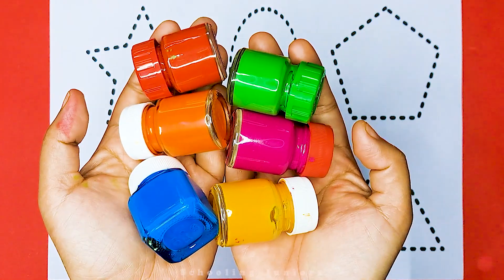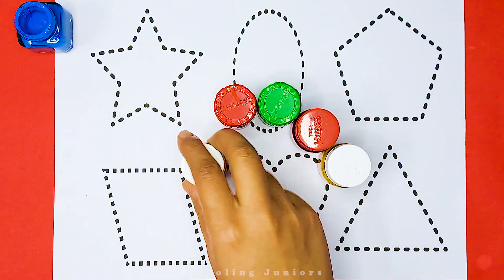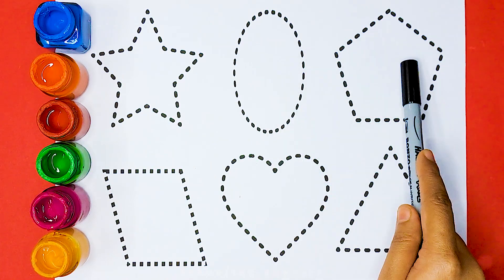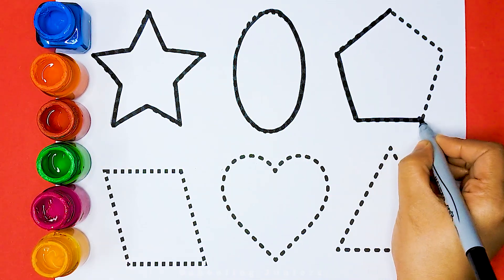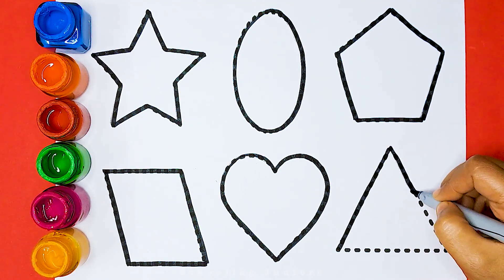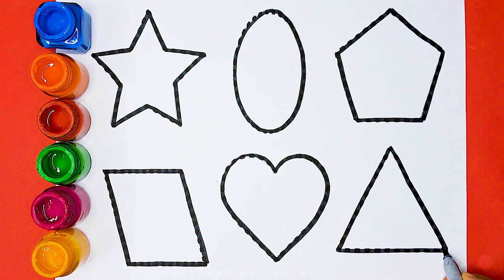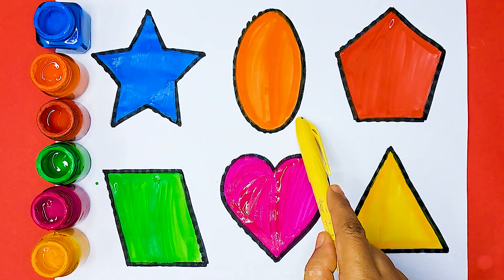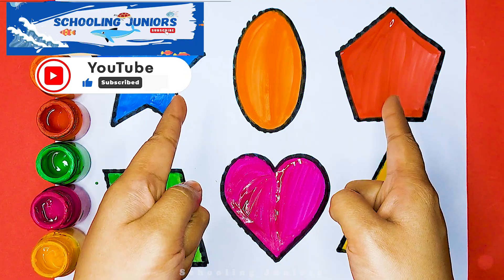Learn Shapes Drawing, Colors, Toddler Learning videos, 2d shapes song, preschool learning for kids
Triangle
circle
heart
star
square
octagon
oval
Pentagon
heptagon
rhombus
parallelogram

 रंग
Learn Colors
Shapes
बच्चों के Videos
Learn Shapes
 2d Shapes Drawing
छोटे बच्चों के लिए नए आकार
Colors
Nursery rhymes
Learning colors shape for kids
shapes drawing
2d आकृतियाँ बनाना सीखें
2d shapes song,
Preschool toddler
2D आकार क्या होता है
Educational video
Shapes drawing for kids
2d shape drawing
phonic song for toddlers
Drawing
रंग आकार
Toddlers Video
ड्राइंग वीडियो
Learn shape drawing 2d
Learn आकृतियाँ
Colors for kids & Toddlers
2d आकार drawing
2d shapes song
Learn 2d shapes drawing for toddlers
Educational video
2d shape
Educational वीडियो
Preschool Learning
Learn आकार
Drawing Toddler
Learning video
 Colors For Kids
2d shapes
shapes song
geometric shapes
shapes for children
shape song
shapes songs
3d shapes
names of shapes
kids shapes
 10 shapes
 Circle triangle
 shapes coloring pages
  Circle drawing
 Name shapes
 heart drawing
 Kids education
 Heart shape color
 Hexagon shape
 2d shapes
 Name shape

shapes edubuzzkids
2d shapes for preschoolers
2d shape songs for kindergarten
2d shapes for kindergarten song
learn shapes
2d shapes
2d shapes for kids
shapes drawing